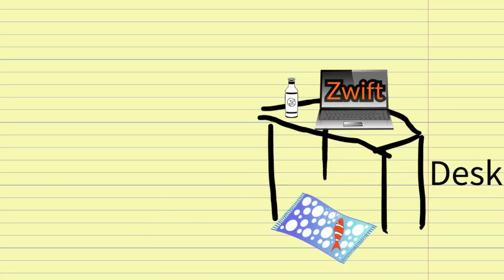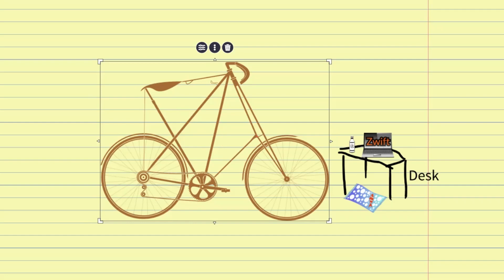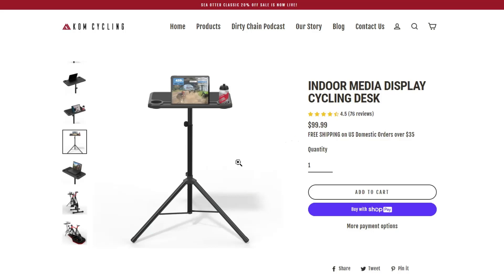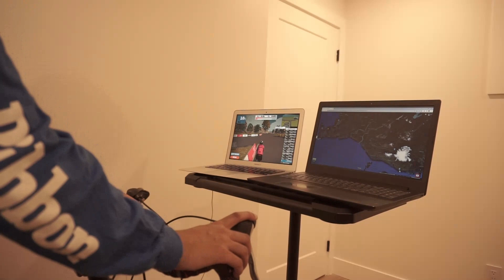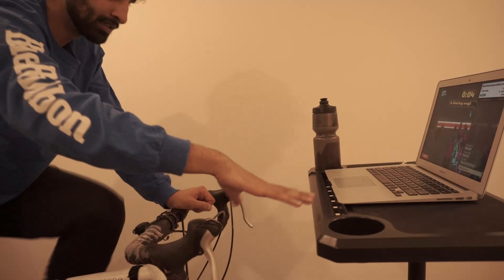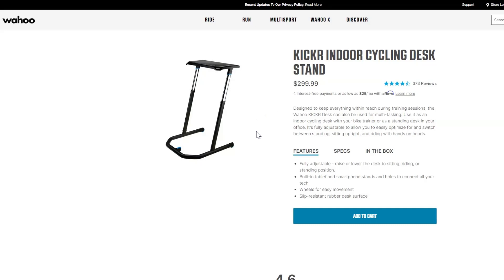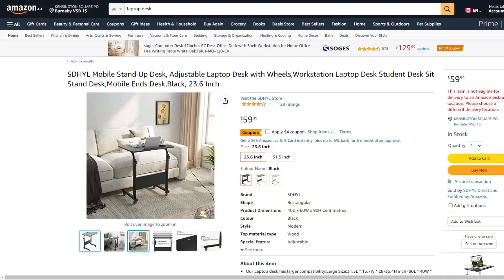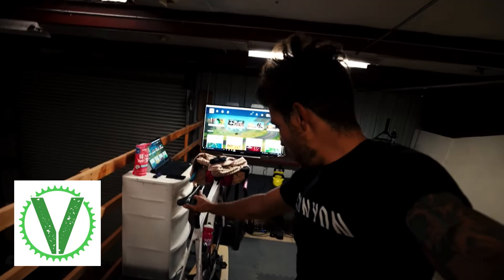Is a Bike Trainer Desk Worth It?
Do you have Zwift or TrainerRoad? Then this video is for you!
I break down if you need a bike trainer desk and I cover the following:
1) My old bike trainer desk setup.
2) My current setup. The KOM Cycling Indoor Media Display Cycling Desk.
3) The Other Options out there.

00:00 Intro
00:28 Agenda
00:54 Old Setup
02:17 Current Setup
04:25 Other Options
06:33 Final Verdict

Links to products mentioned:
-KOM Cycling Indoor Media Display Cycling Desk:
-RAD Cycle Products Adjustable Bike Trainer Fitness Desk Portable Workstation Standing Desk:
-SDHYL Mobile Stand Up Desk: